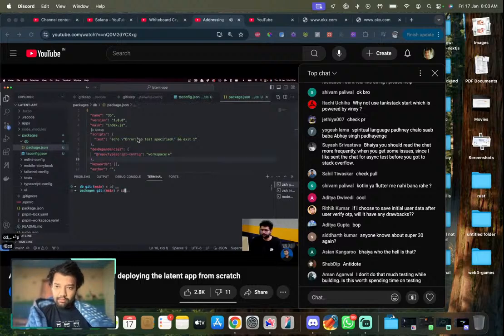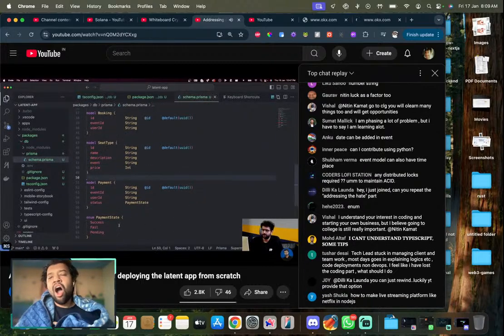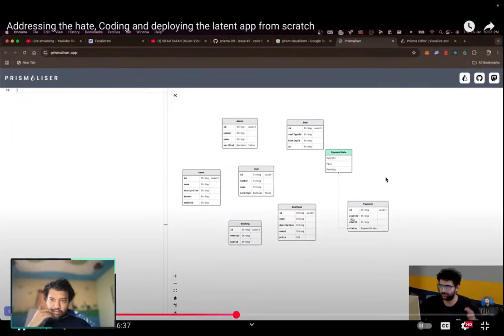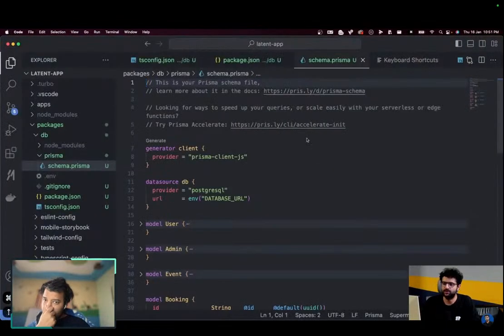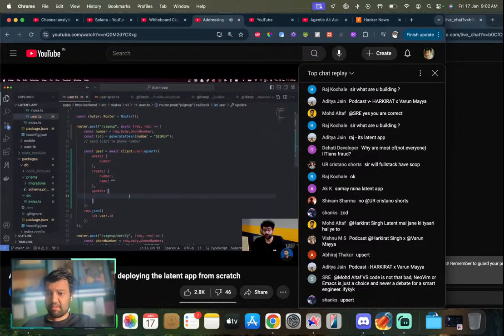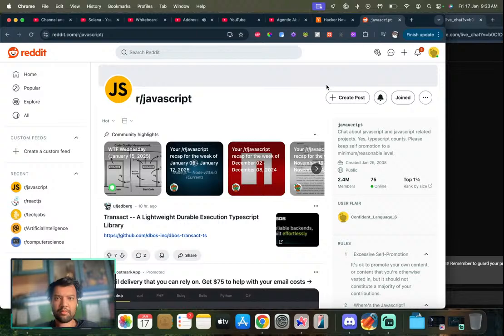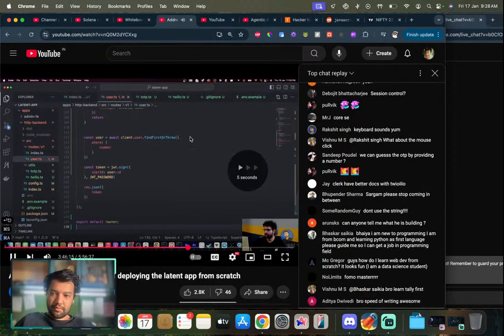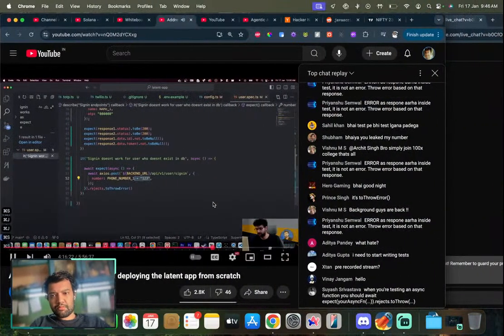Watching harkirat's latent app development - Part 2